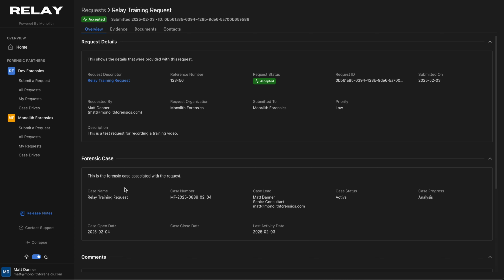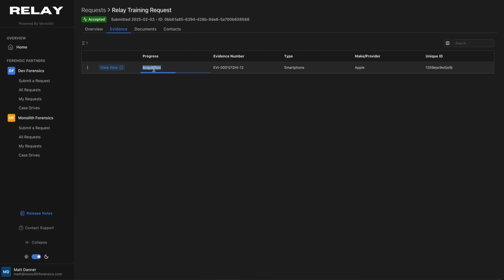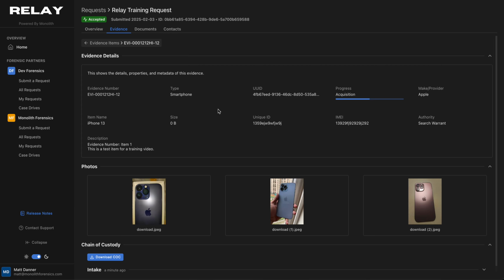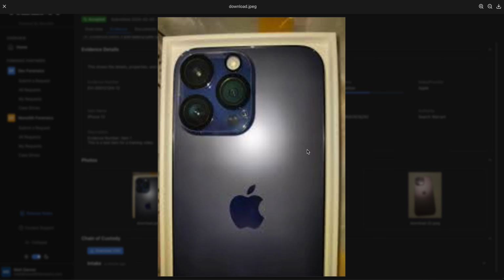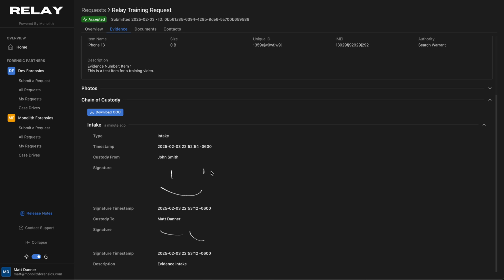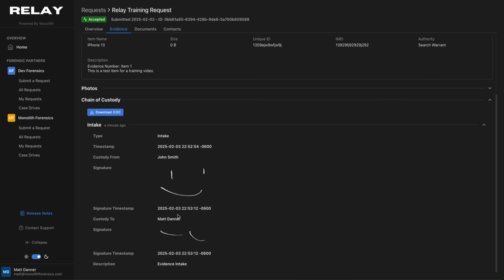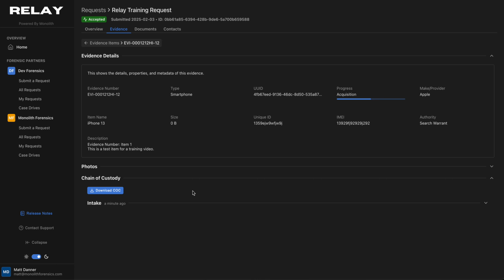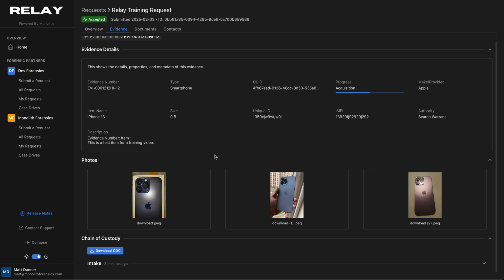Track Evidence Progress in Relay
Learn how to track the status of a request for forensic services using Relay.